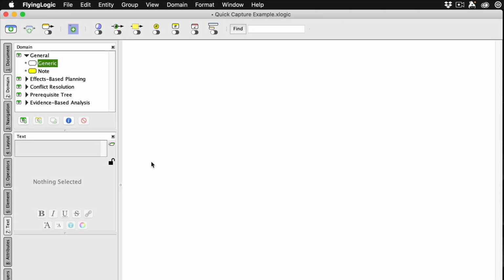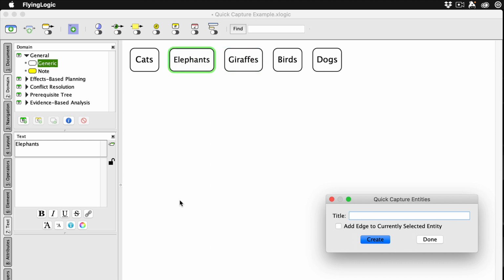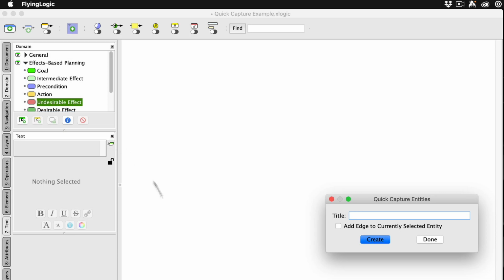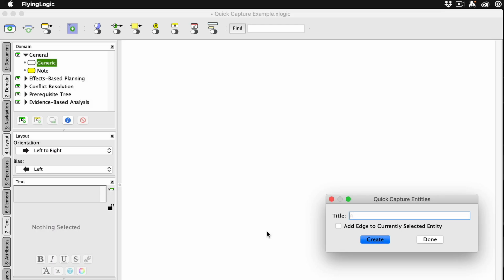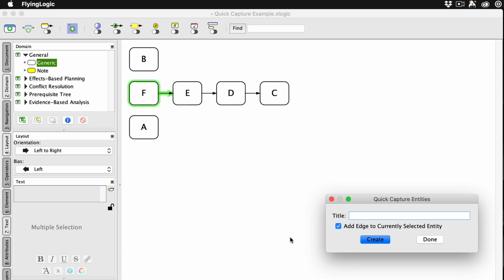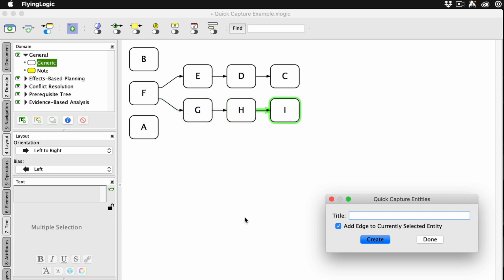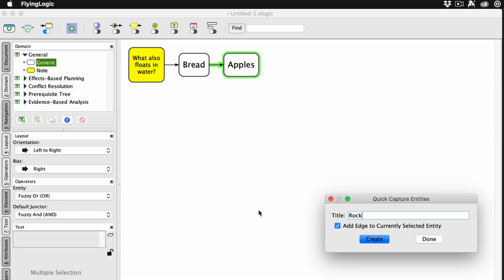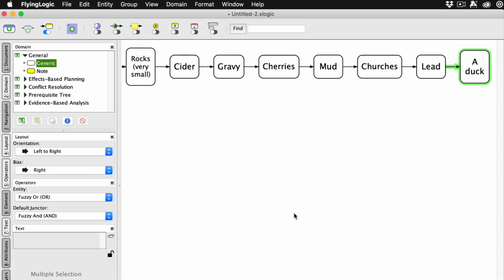Quick Tip - Brainstorming with Quick Capture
Flying Logic is used to visualize relationships, plans, processes and structures. In this video I show you how to quickly capture ideas in a group setting.